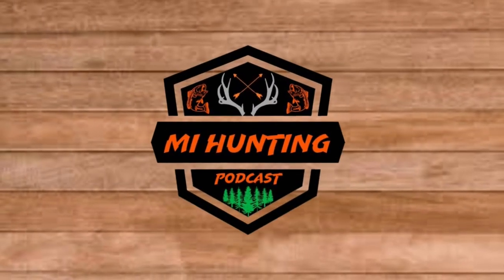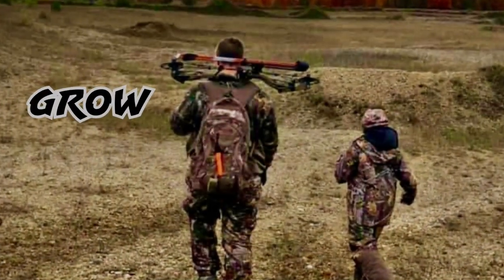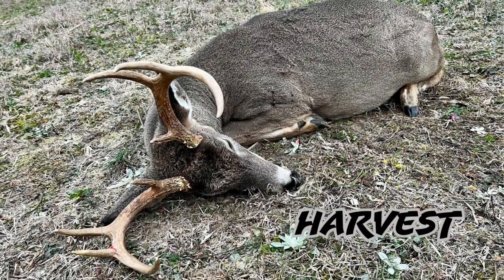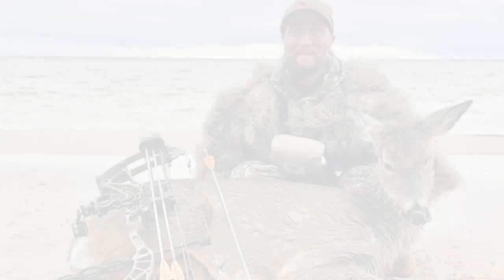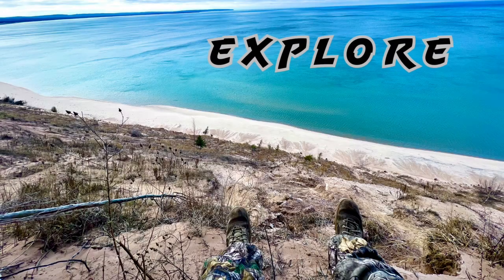Food Plot Strategies For Better Food Plot Program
Segment from Ep. 68 covering some of my strategies for planting food plots.

To see me more tune into the full episode.

Ep. 68 Final Prep For Deer Season